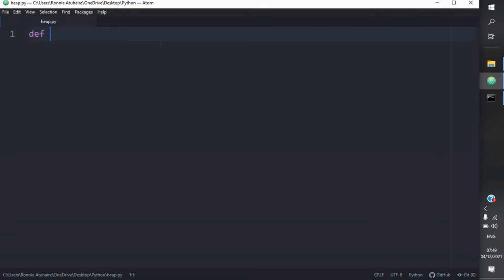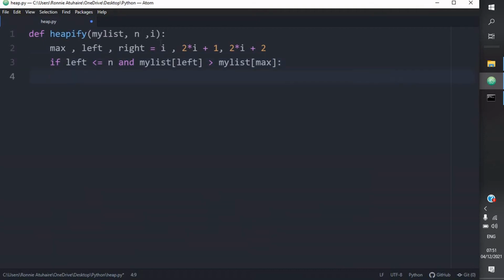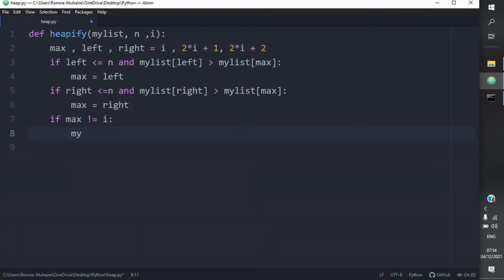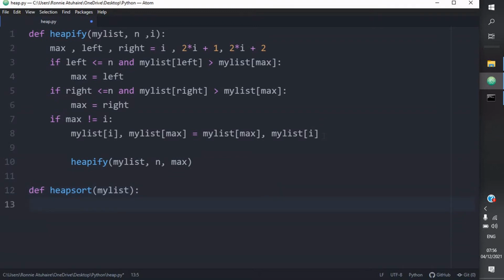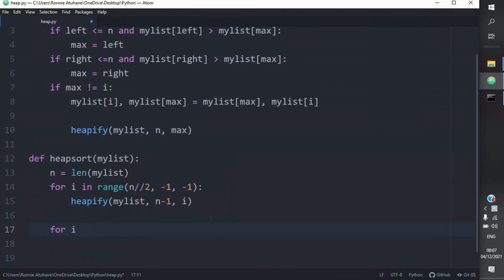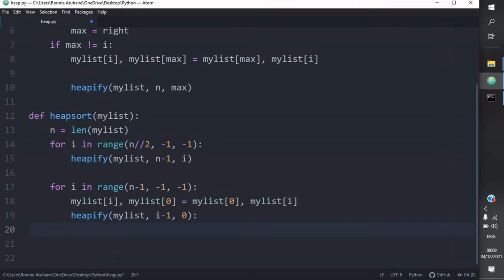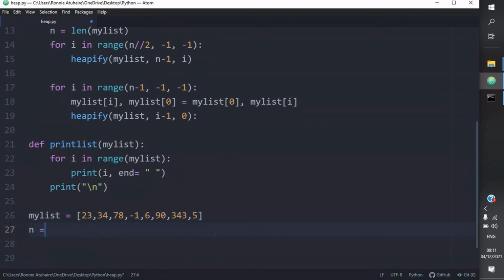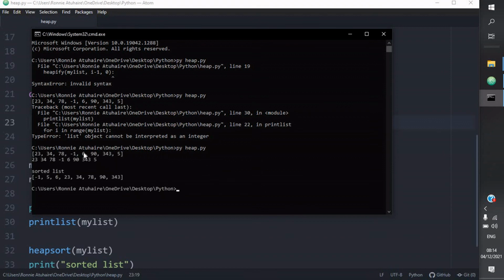Heap Sort Algorithm In Python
Heapsort is a sorting technique based upon heap data structure. It makes use of a binary heap for sorting the elements. Heapsort is a comparison-based sorting algorithm.